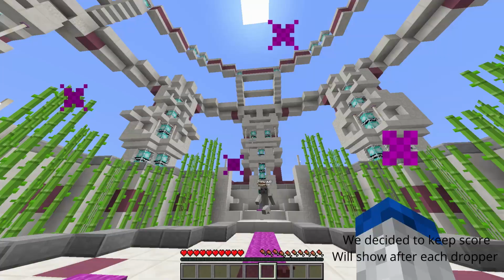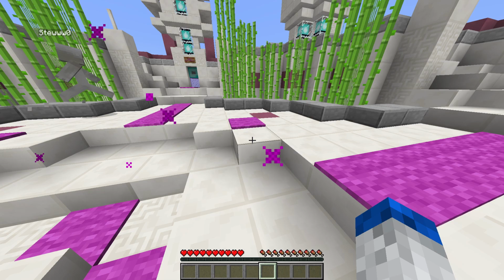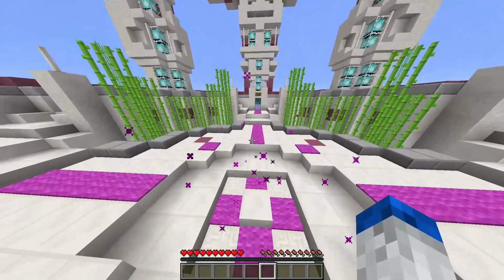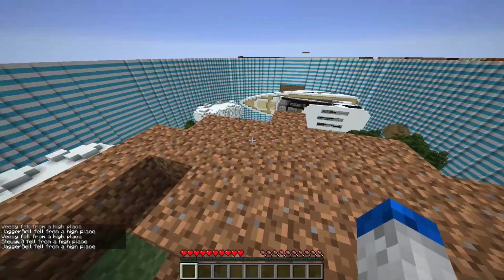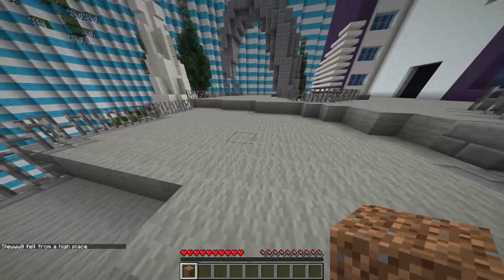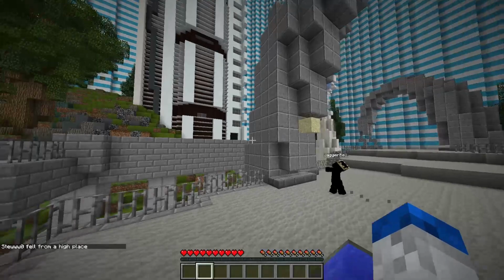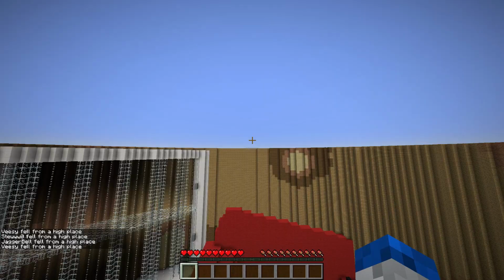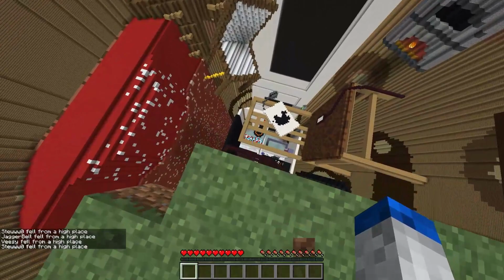The Dropper Revolution 1 │ I'm the King of Dropper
hello lovely internet people

welcome to vod

here is a dropper